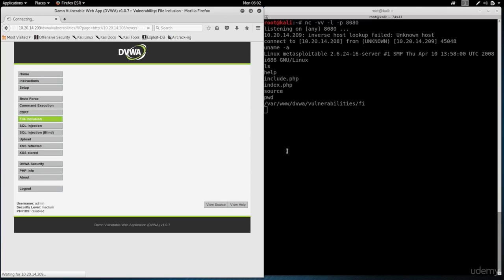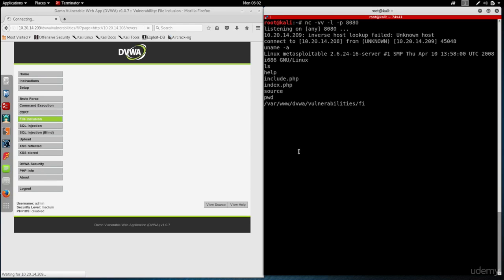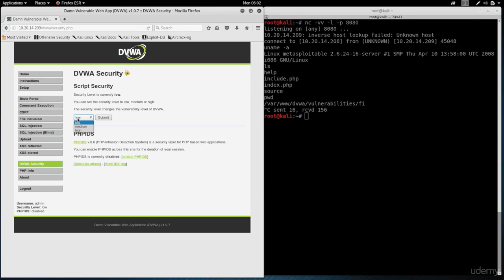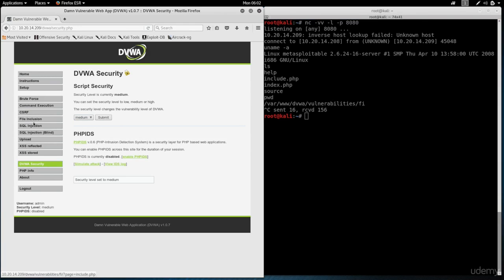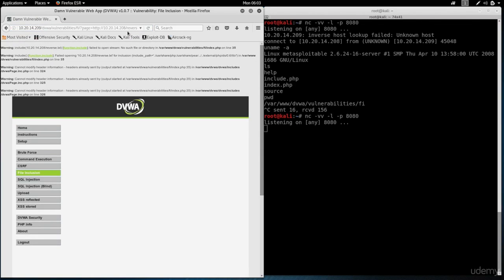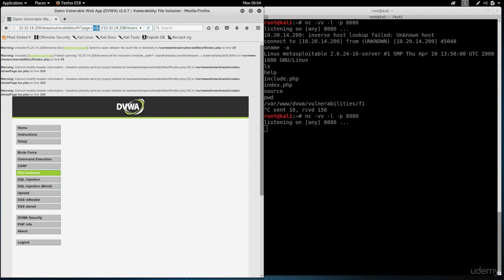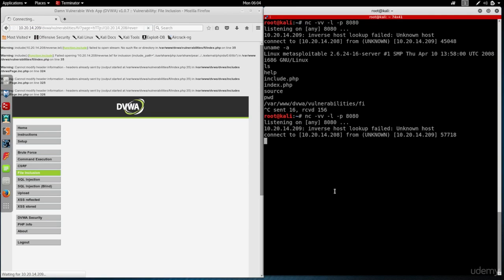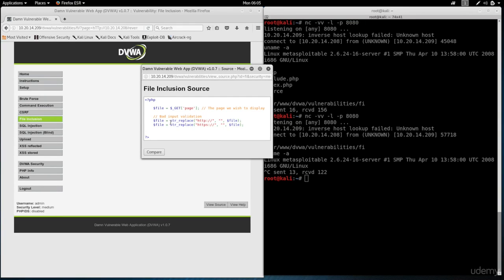9.3. Exploiting Advanced Remote File Inclusion Vulnerabilities To Hack Websites